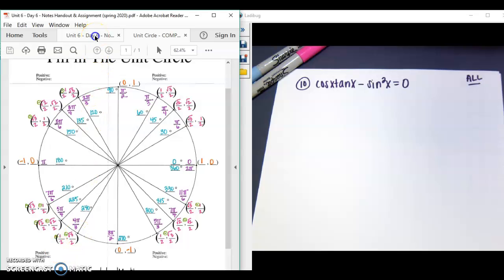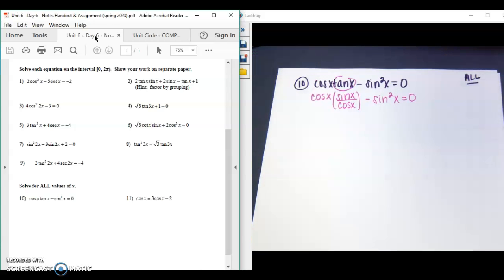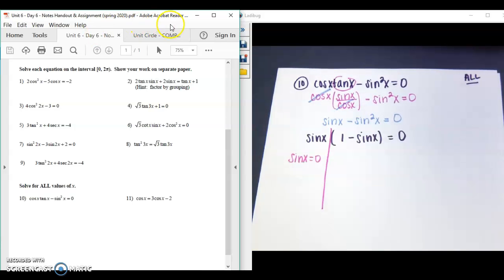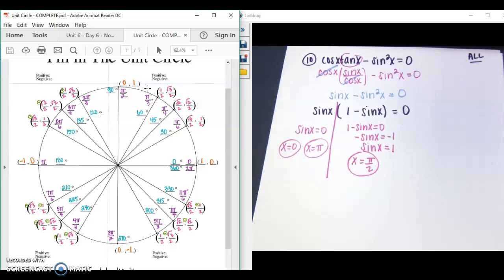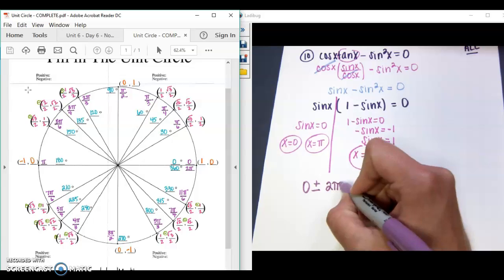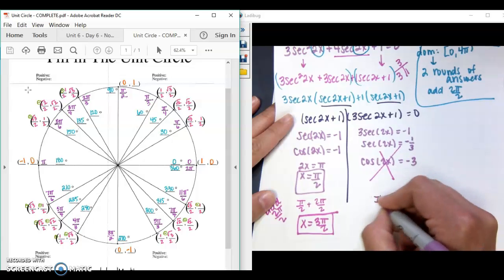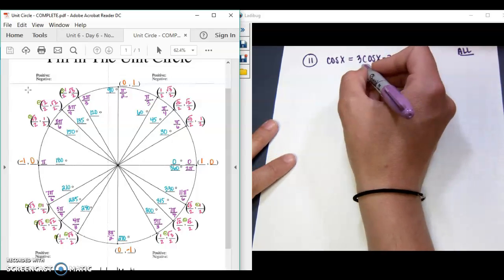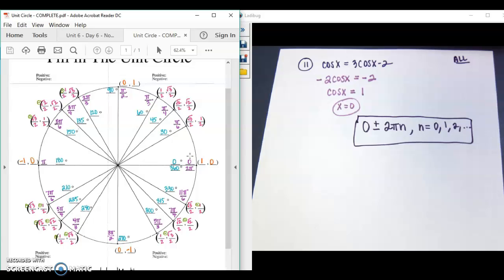Honors Precalculus - Unit 6 - Day 6 Notes (Part 4*)